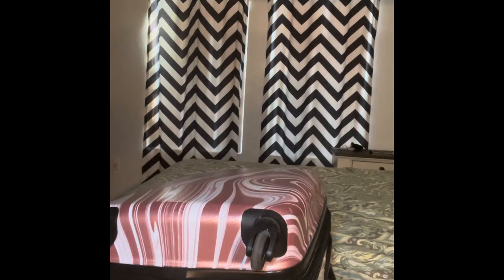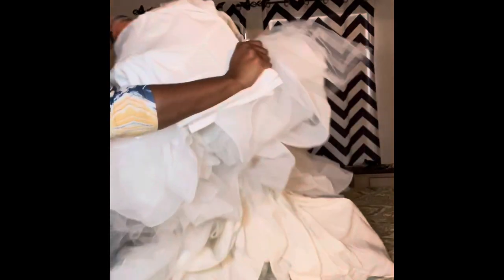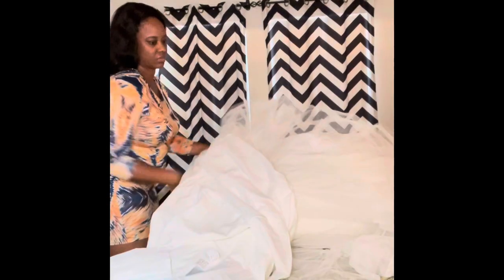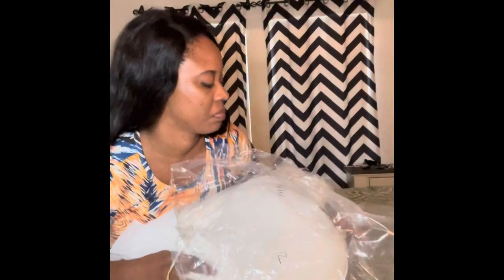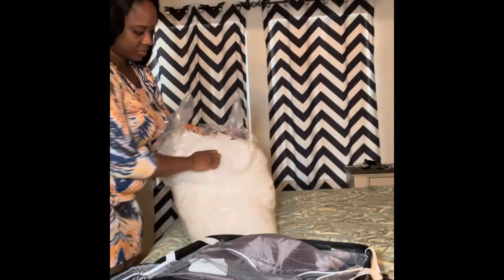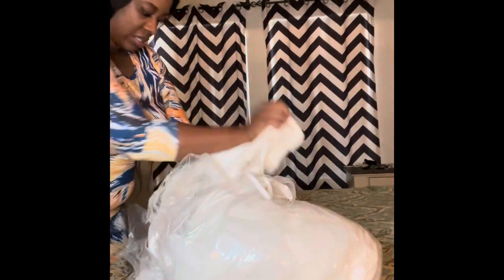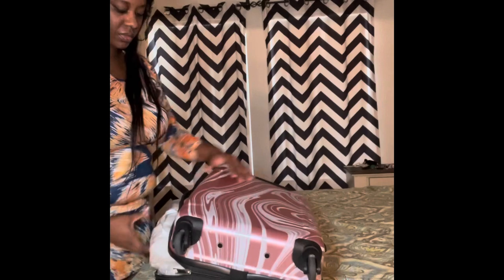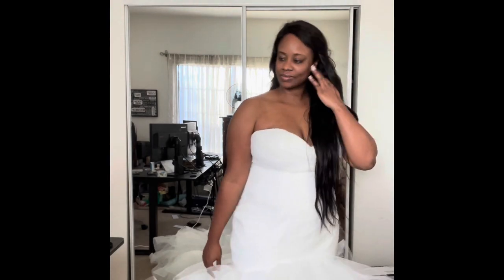How to pack a wedding dress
Curious on how you should travel with your wedding dress? Watch my video on how I traveled with my fluffy wedding dress.